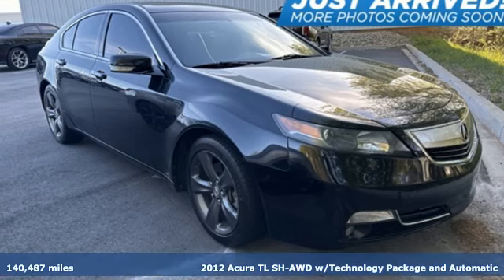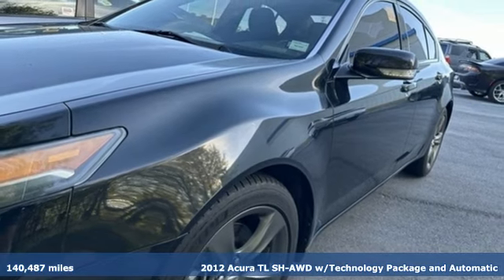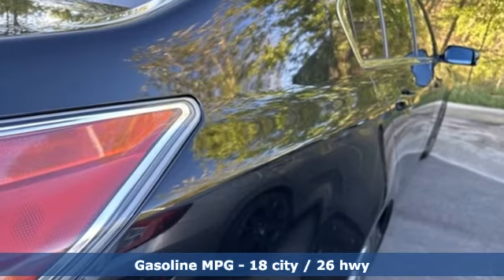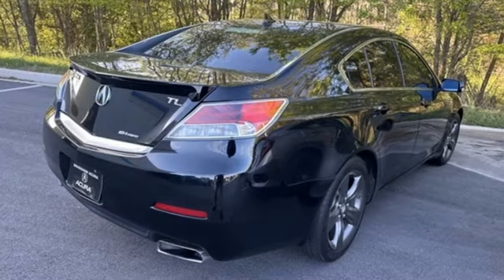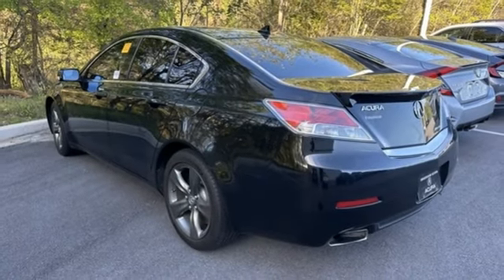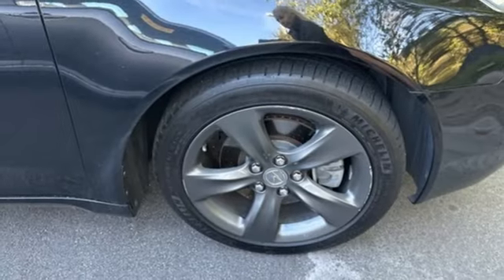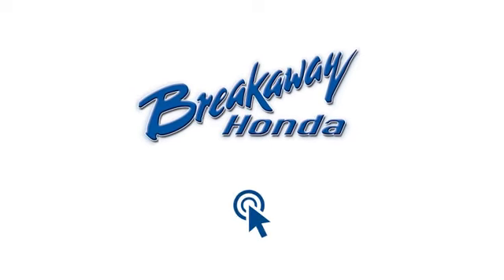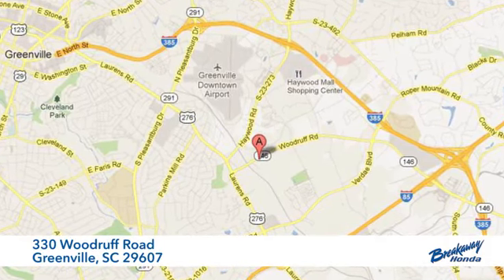Used 2012 Acura TL Greenville SC Easley, SC B230696B - SOLD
Year: 2012
Make: Acura
Model: TL
Trim: SH-AWD
Engine: 3.7L V6 SOHC VTEC 24V
Transmission: 6-Speed Automatic
Color: Black
Mileage: 140487
Stock #: B230696B
VIN: 19UUA9F59CA006773
***New arrival at Fred Anderson Honda, more information and photographs coming soon!*** Please note, the information may not be accurate as we have not put the vehicle through service yet.

Address:
330 Woodruff Road